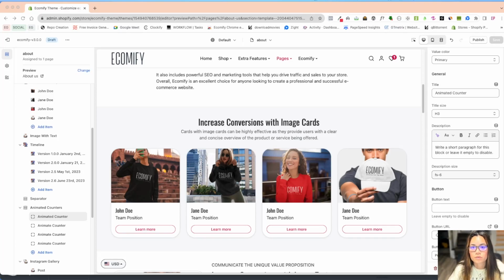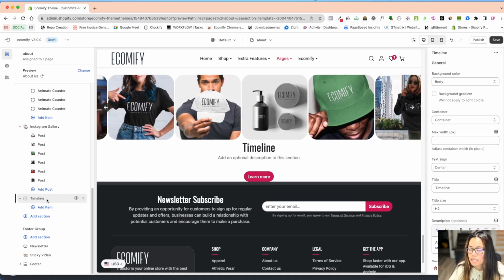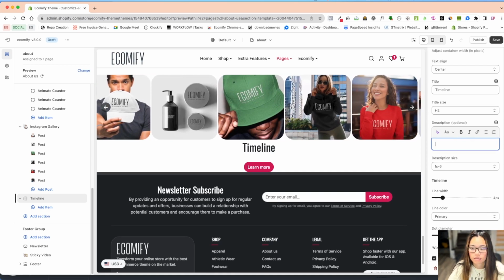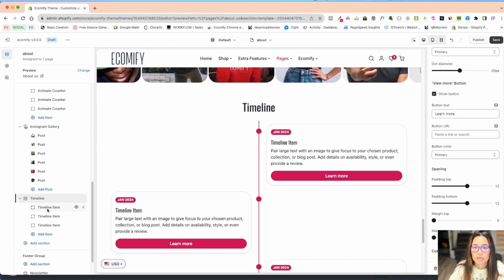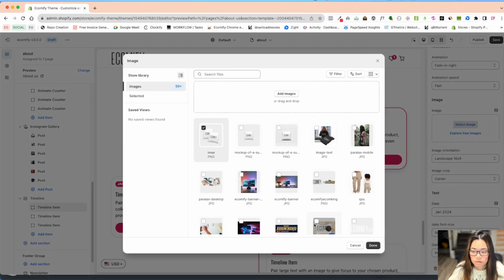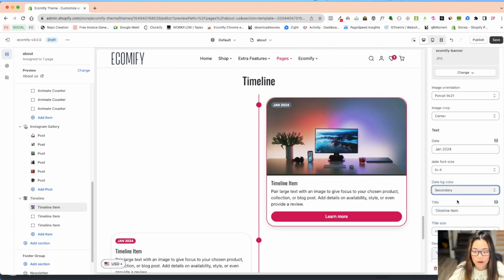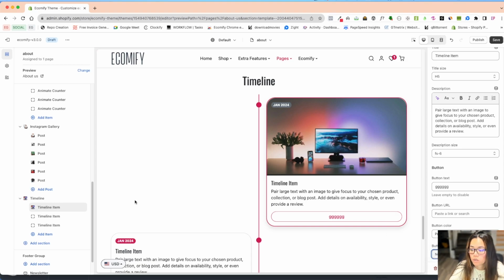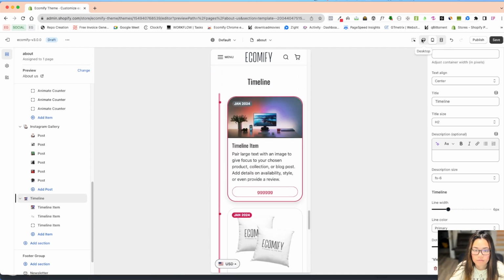Configure The Timeline Feature On Ecomify 3.0 For A Premium Shopify Theme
In this video I show you how to configure  the timeline feature in ecomify 3.0